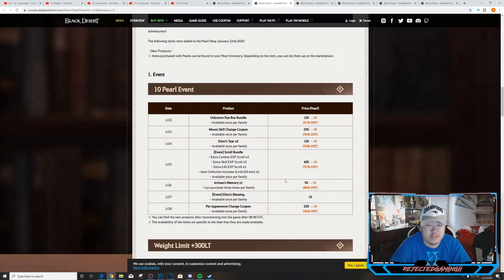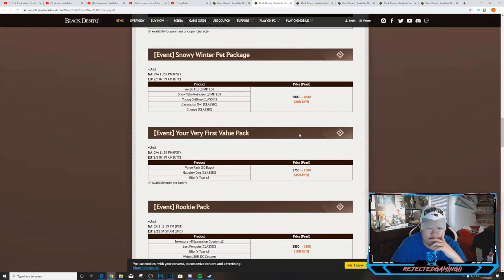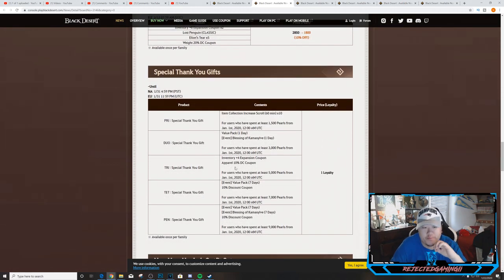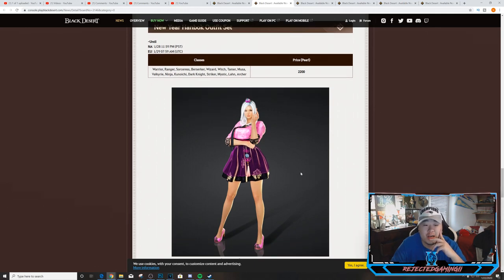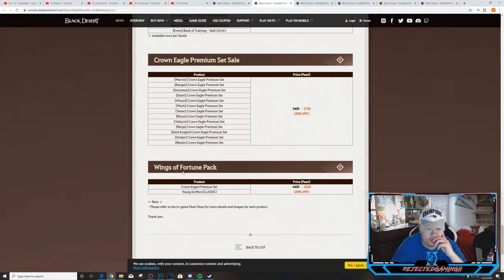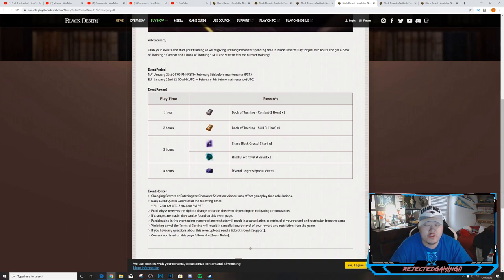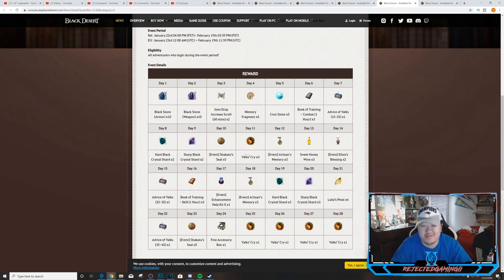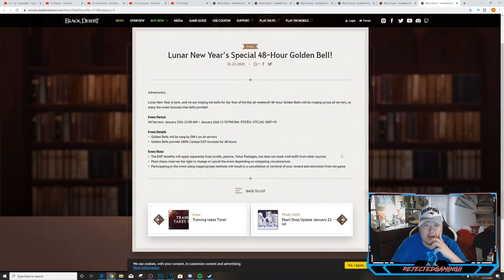January 22nd, 2020 Patch Notes - Black Desert Online Xbox One and PS4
Setup (Equipment)
Monitors ► 3x BenQ 28" Monitors
Main Systems ► Nintendo Switch
Other Systems ► Xbox 360► PS2 ► Gamecube ► 3DS ► PS3